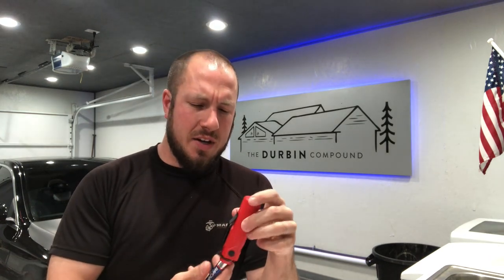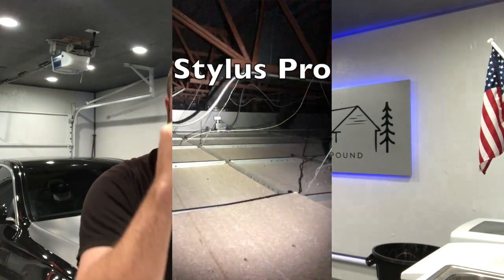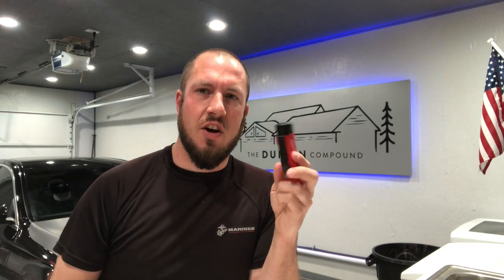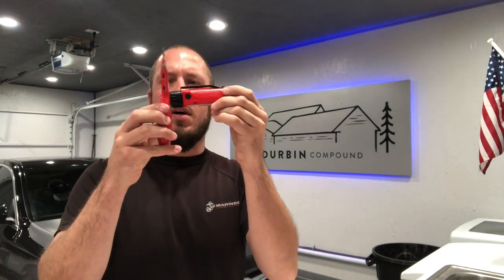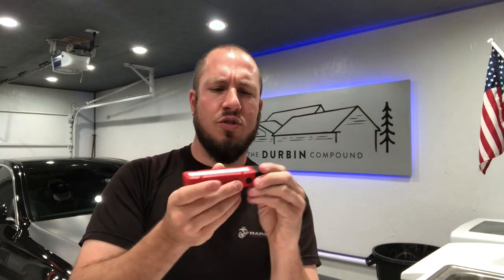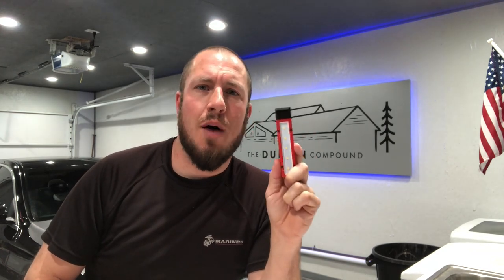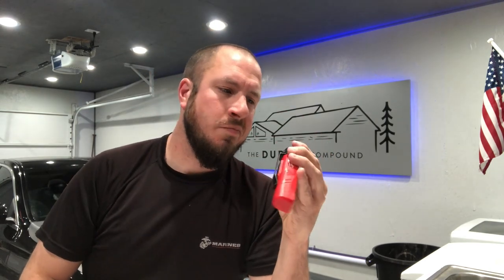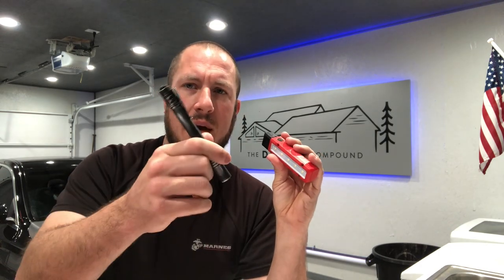Milwaukee Rover Light - Awesome Tools Under $30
This small rover light is AWESOME! I really like having this light on me during the work day! Milwaukee nailed this one!  The Milwaukee Rover Light runs on AA batteries and I like that option.  The rechargeable option adds to the price and brings it up to $54.

You can check out this Rover Light here;

Some of my favorite stuff! I have done reviews on a lot of these items!
(TheDurbinCompound may receive commission for items)

Forestry Tools!
LogOX 3in1 Forestry Multitool
Husqvarna Combi Can
Stihl 2in1 Easy File Chainsaw Sharpener

Everyday Tools!
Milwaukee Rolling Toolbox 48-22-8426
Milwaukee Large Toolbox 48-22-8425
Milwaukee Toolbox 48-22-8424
Milwaukee Slim 11 Compartment Organizer 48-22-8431
Milwaukee Slim 5 Compartment Organizer 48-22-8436
Milwaukee M12 Compact Inflator 2475-20
Milwaukee M18 Oscillating Multitool 2626-20
Milwaukee Switchtank Backpack Sprayer

Work Pants!
Dickies Flex Work Pants (Best price is on Amazon)
Blaklader X1600 Pants

Boots!
Timberland Pro Gridworks 8” Boot
Timberland Pro Boondocks 6” Boot
Thorogood Moc Toe 8” Boots 814-3800

Electrician gear / Test Equipment!
Fluke 1AC Non-Contact Voltage Tester
Fluke T6-1000 Field Sense Meter
Fluke Ammeter and Multimeter Kit
Feildpiece Manometer SDNM-5
Fluke 62 Max Infrared Thermometer

Flashlights!
Streamlight Stylus Pro Pocket Light 100 Lumens
Surefire Stilletto Pocket Flashlight
Surefire Tactician Pocket Flashlight
Milwaukee Rover Light (Small pocket version)